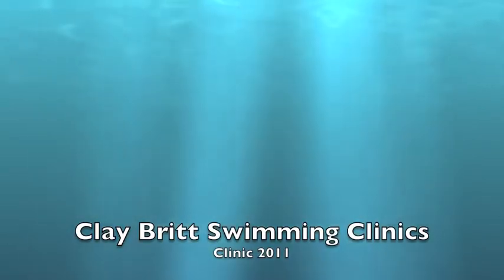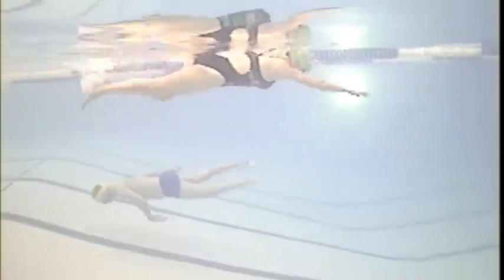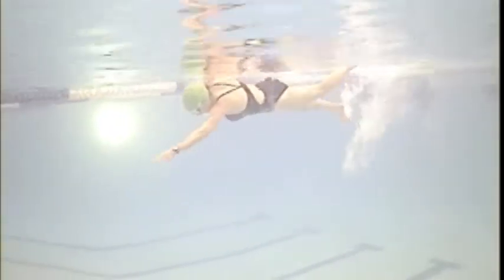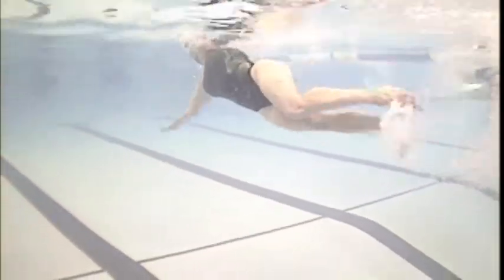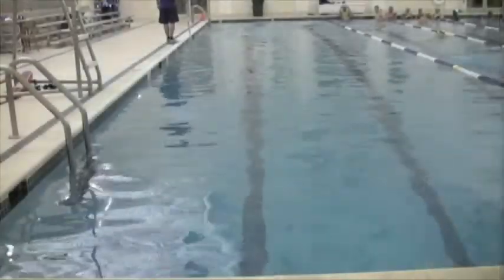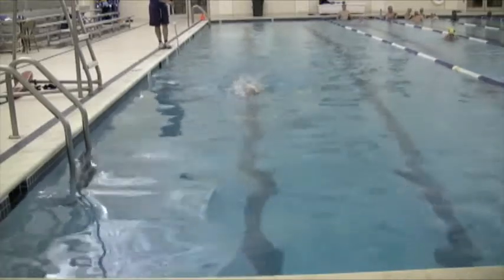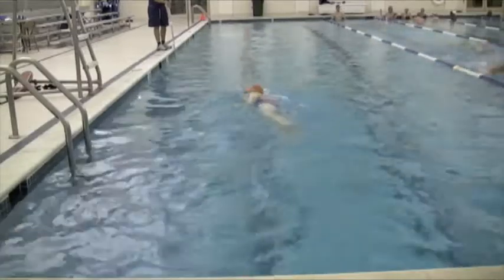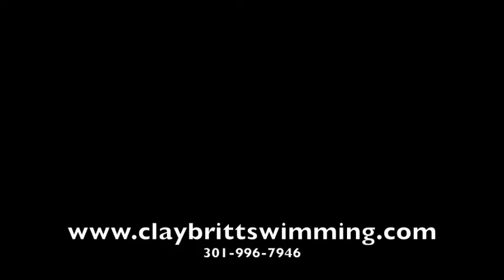Lindad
February 26, 2011 Swim Clinic